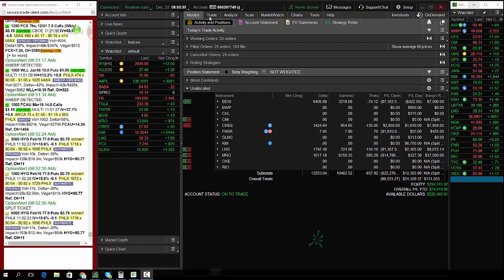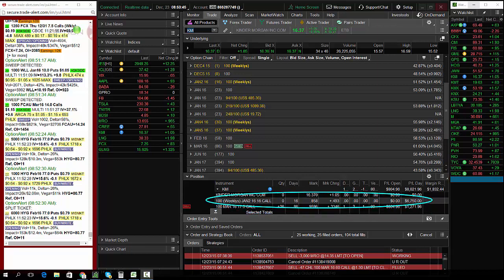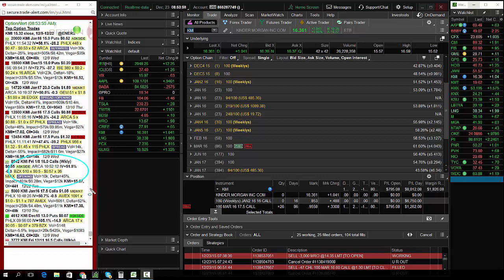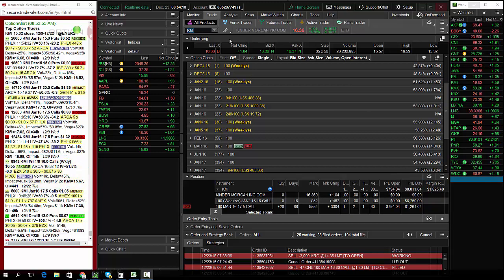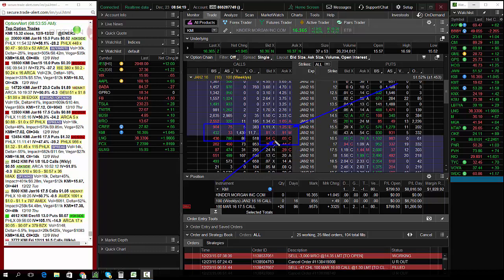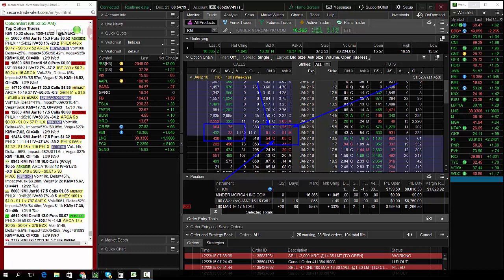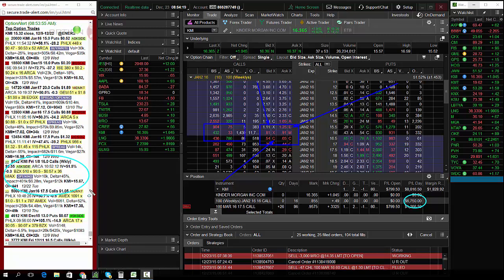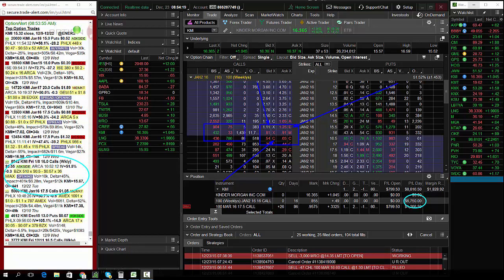12.23.2015 How I Made $8000 in KMI